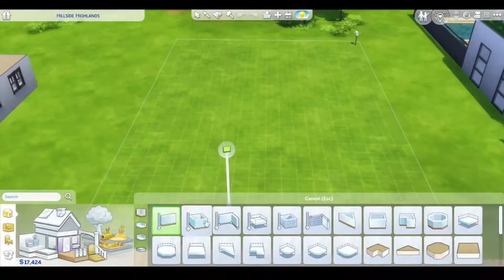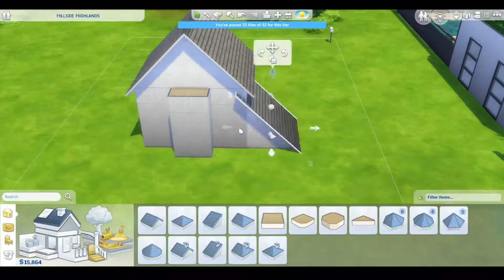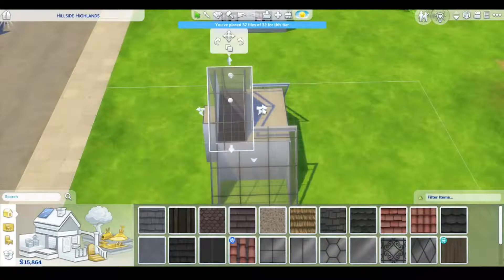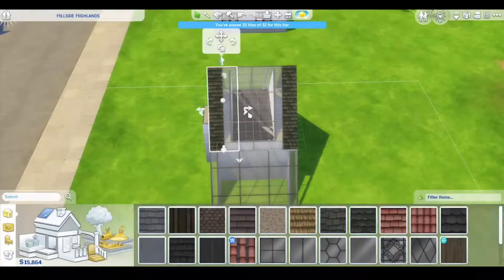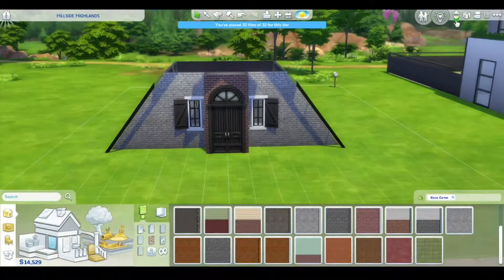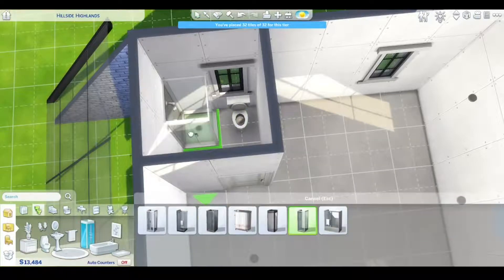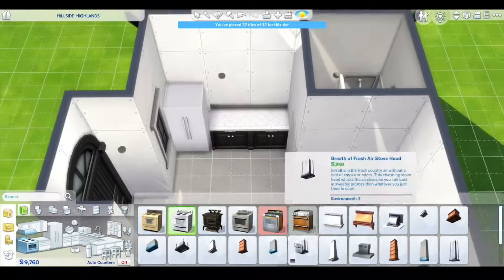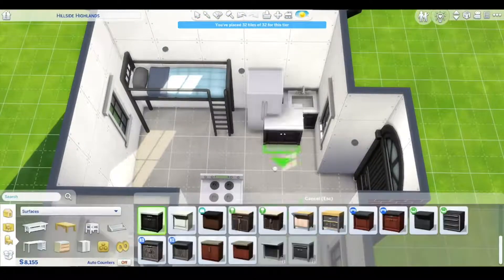Tiny 18k, Base Game Home | The Sims 4: Speed Build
It's been a long time since i last build a Tiny House or a Base Game build, so i combined them into one video and i like how it turned out. :)